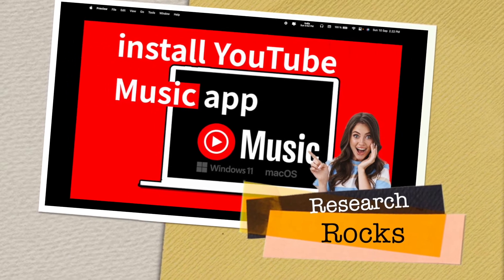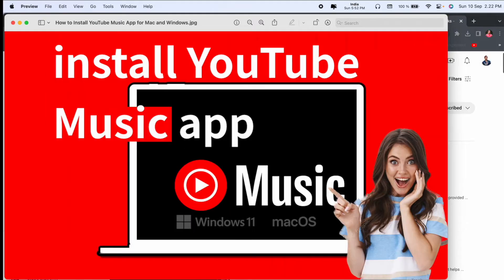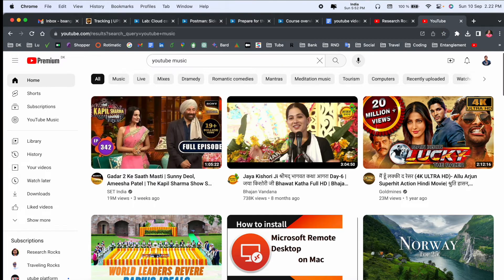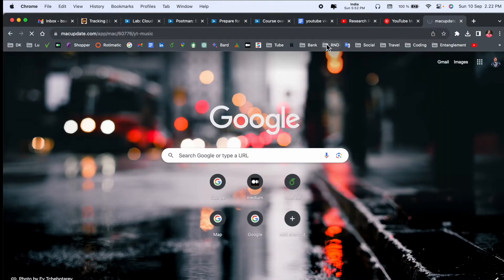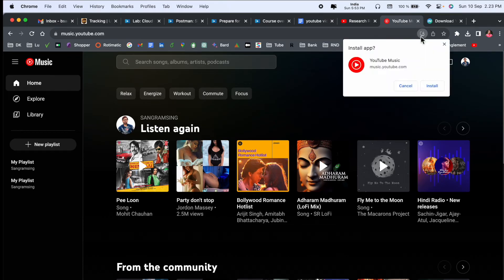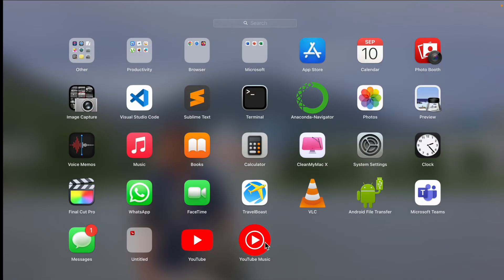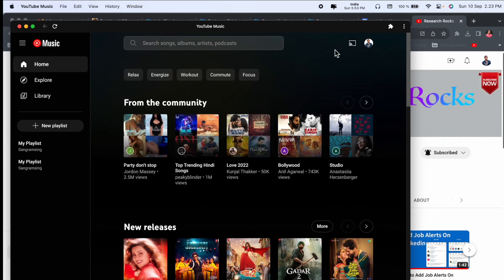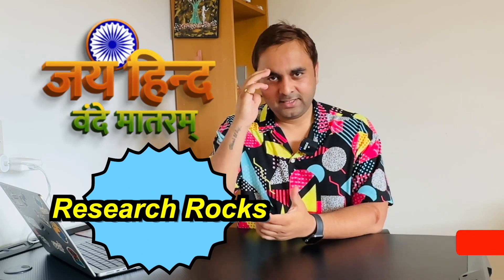How to Install YouTube Music on Mac & Windows | Step-by-Step Guide to YouTube Music App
In this video, we show you how to easily install the YouTube Music app on both Mac and Windows! Whether you're a Mac user or a Windows enthusiast, you'll learn how to get YouTube Music up and running on your device in just a few simple steps. Follow along as we guide you through downloading, installing, and setting up the app. Never miss your favorite tunes again—stream effortlessly from your desktop today!